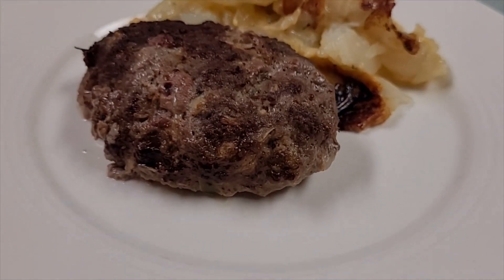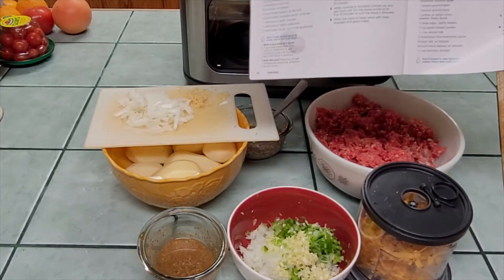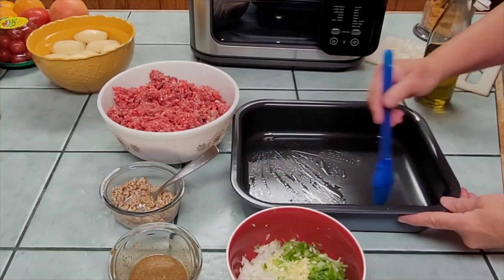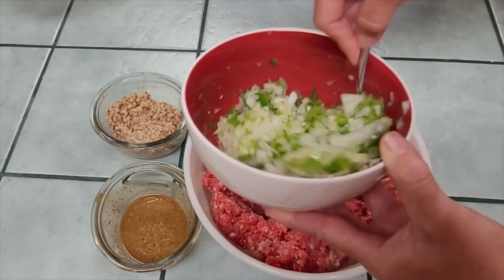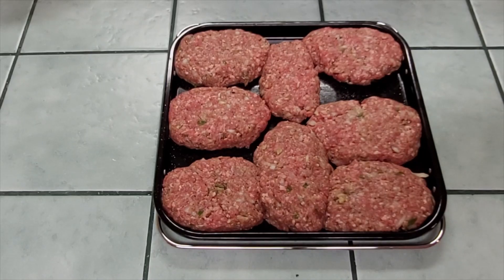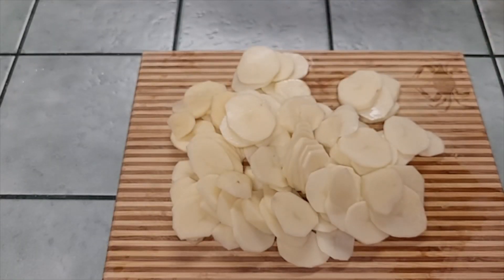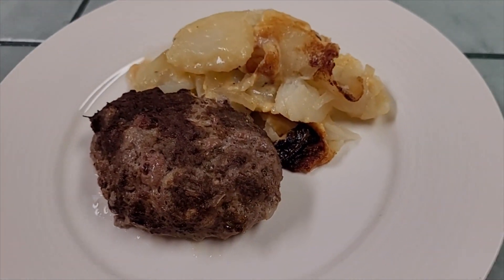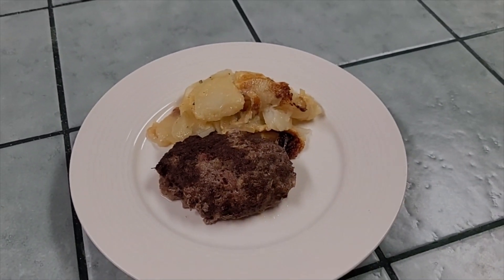Ninja Combi Multi Cooker, 20 Minutes Meatloaf and Scalloped Potatoes, I Can't believe it!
These mini meat loaf and scalloped potatoes was enough to feed a crowd, and let me tell you, they were delicious! Usually, to cook a meat loaf or scallop potatoes in the oven would take over and Hour but the Combi knocked it out of the park it just 20 minutes of cook time! WOW! Keep watching to see what else it can do!

Ninja Combi